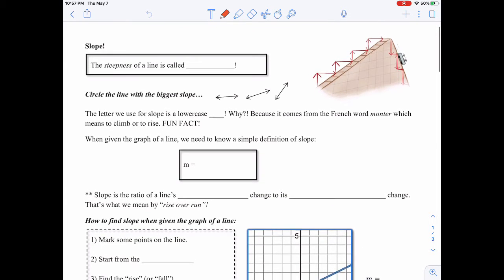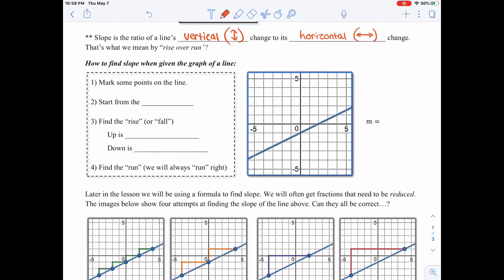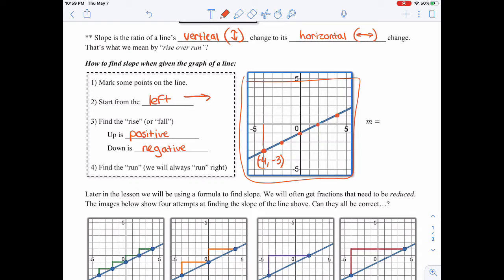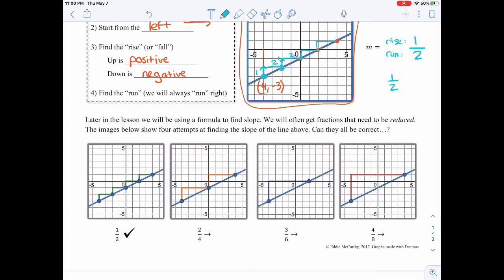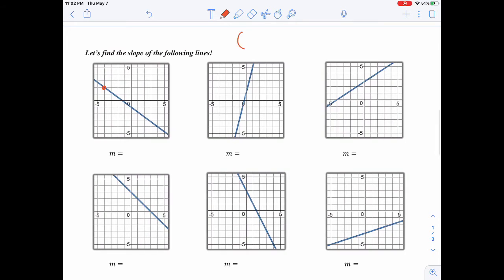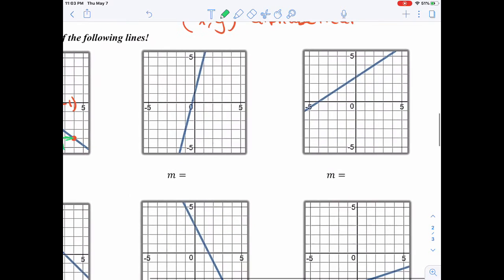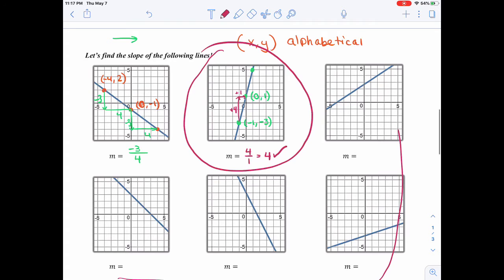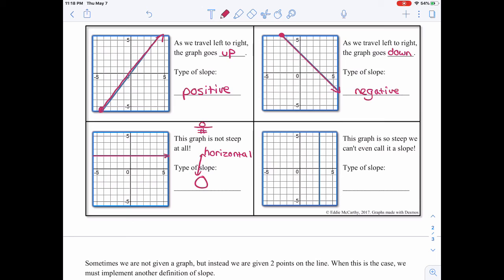Slope Day 1